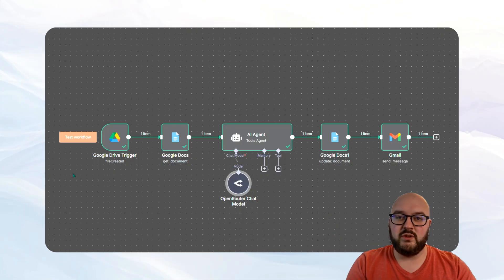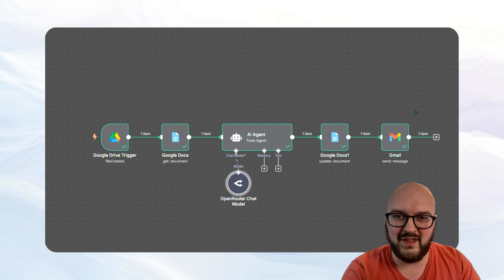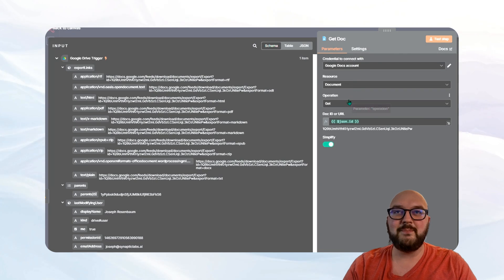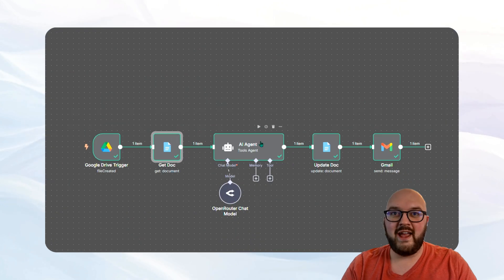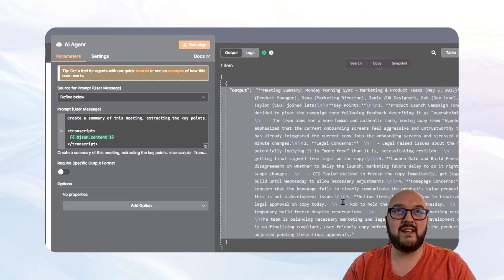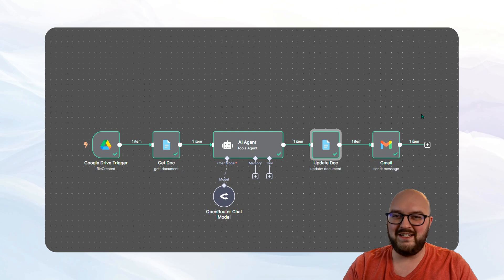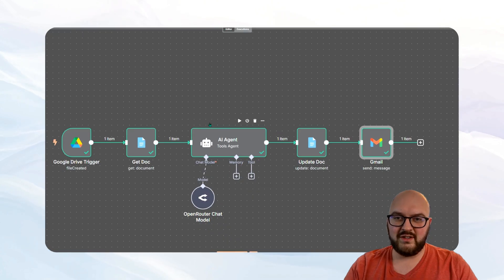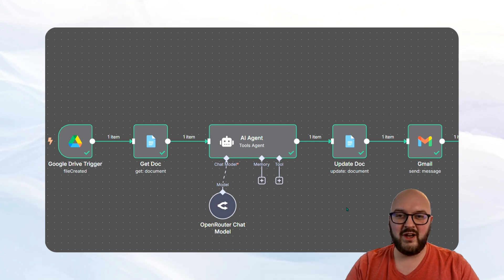n8n Transcription Automation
Automate Your Workflow: N8N Tutorial for Transcription, Summarization, and Emailing

In this video, we walk through a simple yet powerful automation using N8N. Learn how to set up a system that waits for new files in a specified Google Drive folder, processes these files with AI to extract key points and create summaries, and then emails these summaries directly to you. Follow the detailed steps to set up Google credentials, trigger nodes, and AI agents, and explore additional functionalities like creating tasks in Google or other apps. Enhance your productivity with this comprehensive guide to N8N automation.

00:00 Introduction to N8N Automation
01:07 Setting Up Google Drive Trigger
01:56 Fetching the Document
03:00 Using AI to Summarize the Document
03:58 Updating the Document with Summary
04:54 Emailing the Summary
05:59 Additional Automation Ideas
06:25 Recap and Conclusion